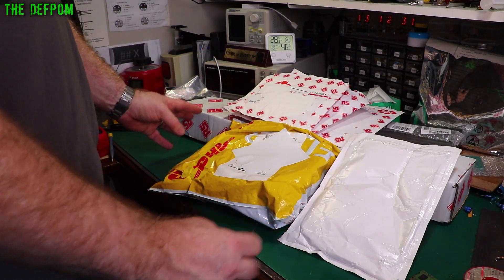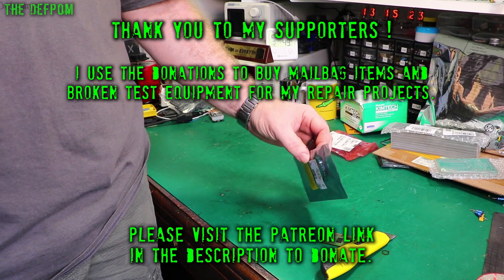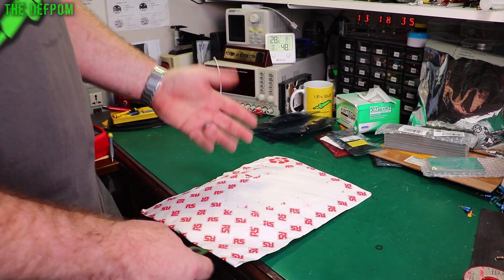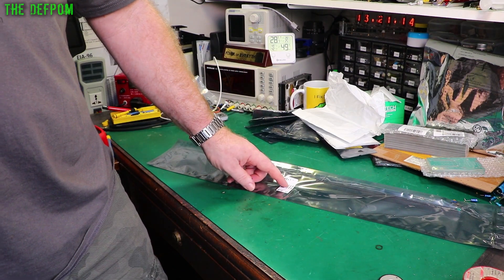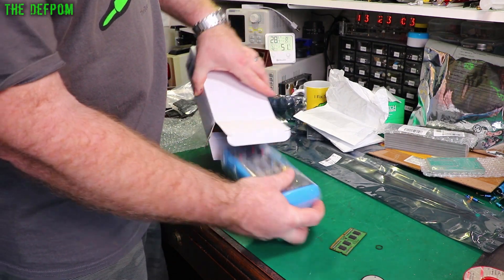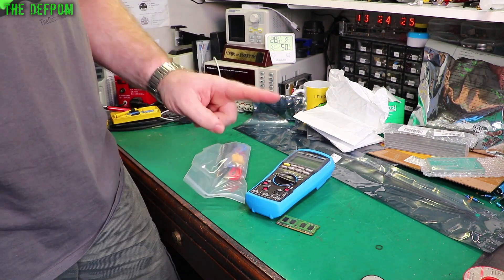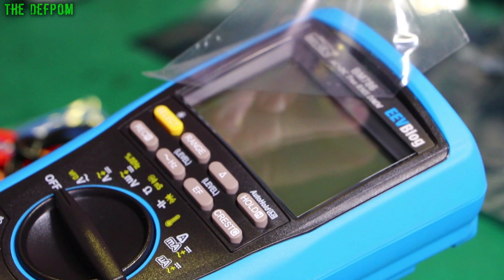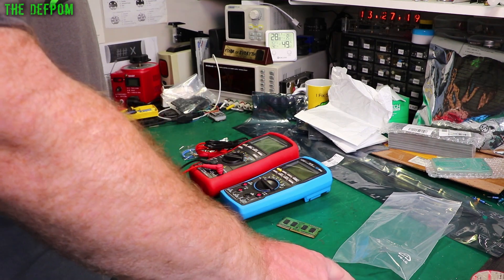🔴 Defpom's Mailbag - Mailbag Monday 1st February 2021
0:00 - Intro.
0:11 - 10uF 63v Capacitors (no link).
0:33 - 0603 LED's (no link).
1:52 - TL074 Op Amps (no link).
2:35 - AD7528JNZ 8bit ADC (no link).
3:15 - AD7524JNZ 8bit ADC (no link).
3:39 - SN74LS273N Flip Flops (no link).
4:40 - EEVblog Brymen BM786
5:55 - My Messy Lab Channel
6:30 - EEVblog Brymen BM786

My Electronics Tools (video and purchase links)